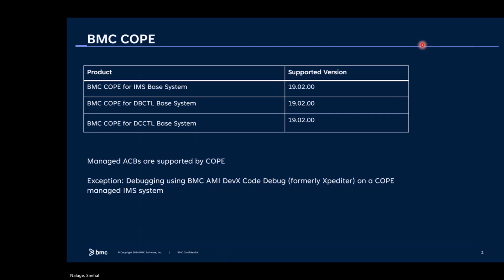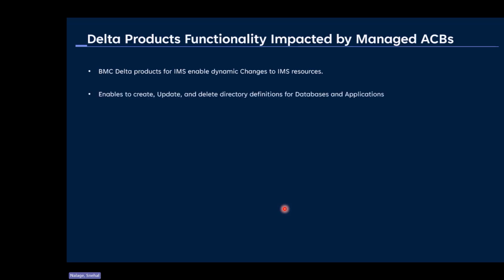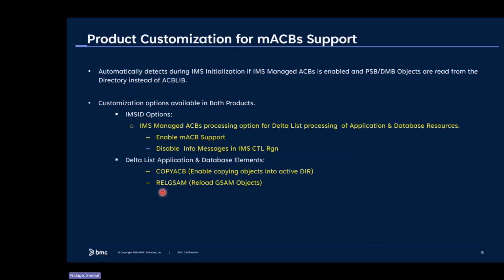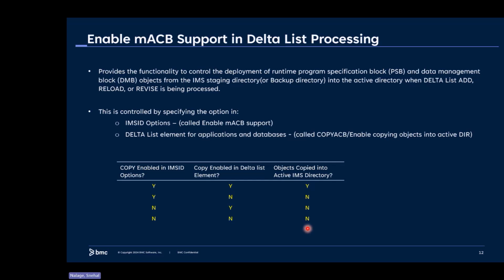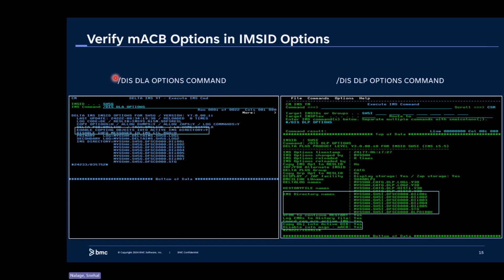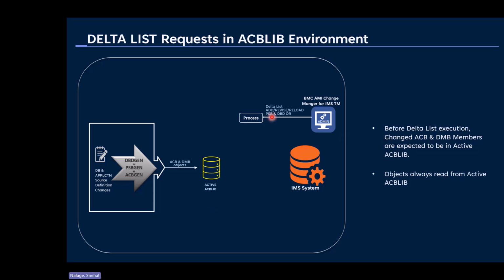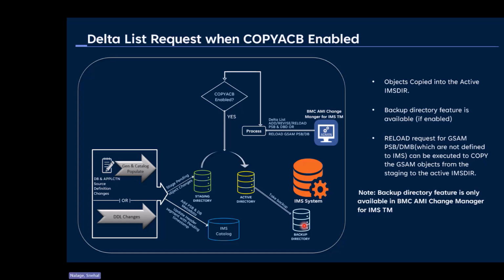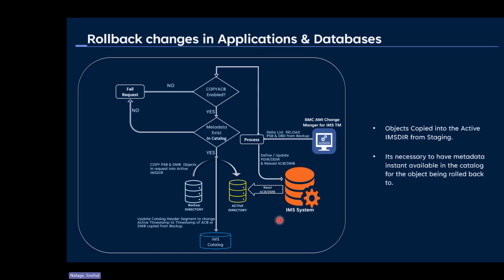Transition to IMS Managed ACBs with BMC AMI Data by June 2025 (Part 4)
By June 2025, transitioning to IMS-managed ACBs will be mandatory. This is part 4 of a 6-part series that offers an in-depth exploration of how BMC's solutions can facilitate your move to an IMS-managed ACB environment. BMC AMI Transaction Management for IMS enhances IMS transaction processing, ensuring consistent, reliable, and high-performance operations within managed ACBs. BMC COPE simplifies IMS development environments by virtualizing IMS systems thereby reducing costs. Additionally, BMC AMI Application Restart Control (AR/CTL) automates application restart processes, minimizing downtime and manual intervention. Finally, BMC AMI Batch Optimizer enhances batch throughput, reduces resource consumption, and accelerates execution, all contributing to increased efficiency.

As IMS-managed ACBs become central to your system's operation, these solutions will help you simplify IMS systems management while increasing availability, resiliency, and agility within a managed ACB framework. Our experts provide valuable insights and practical steps to ensure a smooth transition. Whether you're in the planning stages or already underway, this video will guide you in optimizing your IMS-managed ACB experience, ensuring your systems are ready for the future.